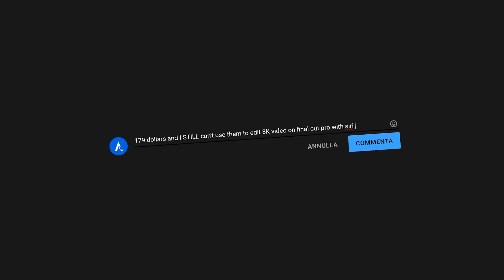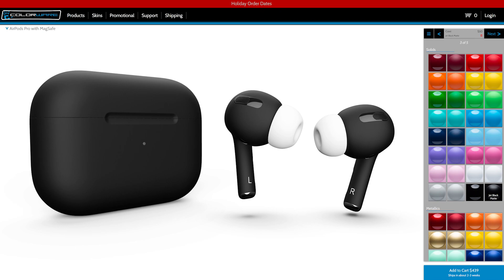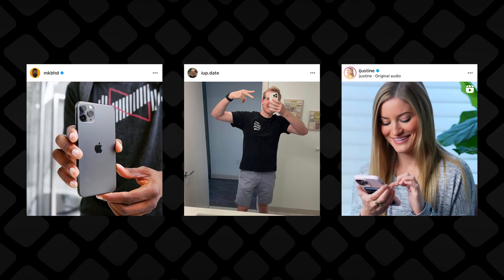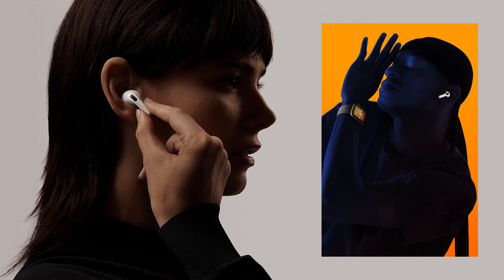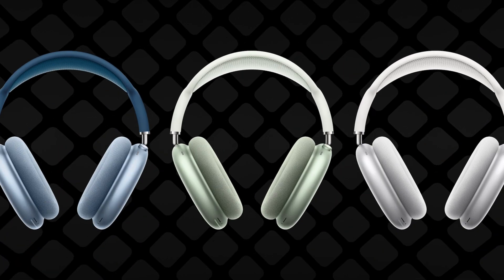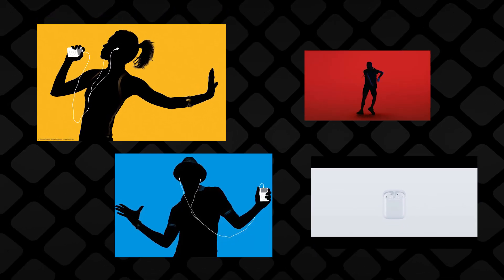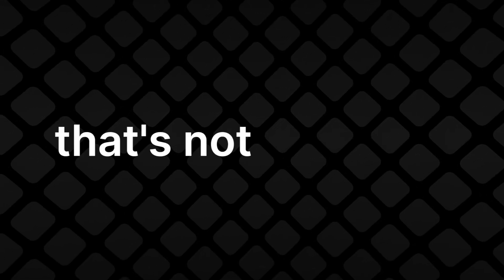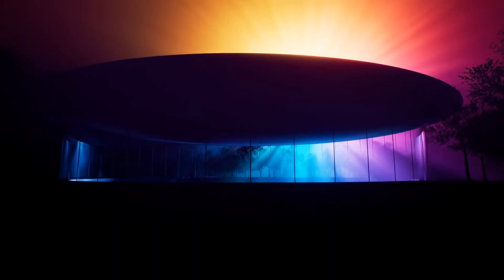How Apple Designs things (& Why It Doesn't Make Black AirPods)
Apple is known for making some unpopular choices sometimes, but don't be fooled, they are almost always intentional, AirPods' design (and why apple won't make black AirPods), the cameras on the iPhone, the chin on iMacs, there's a very clear reason why they exist and why they are like this.